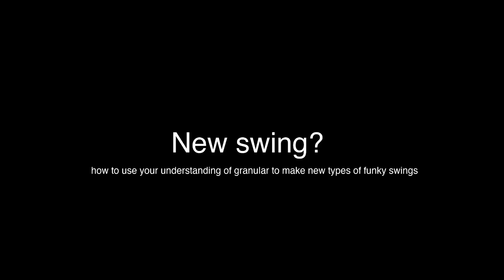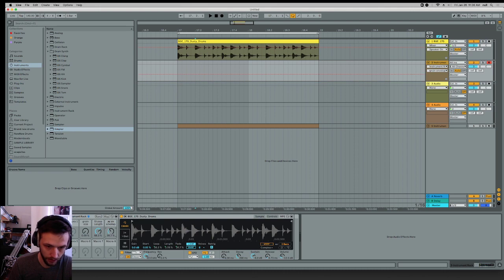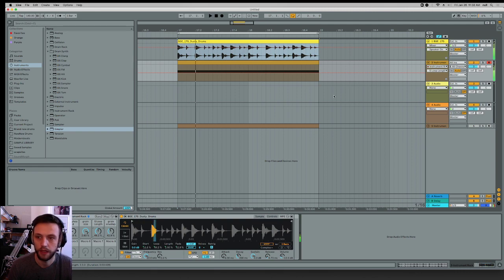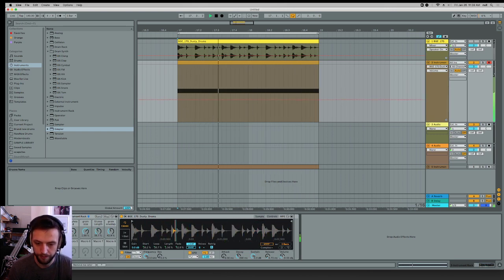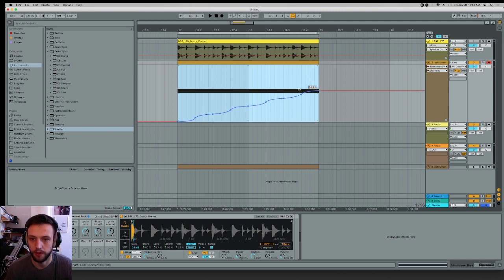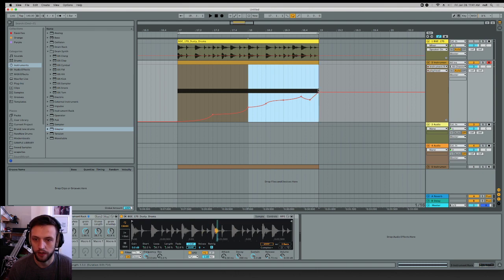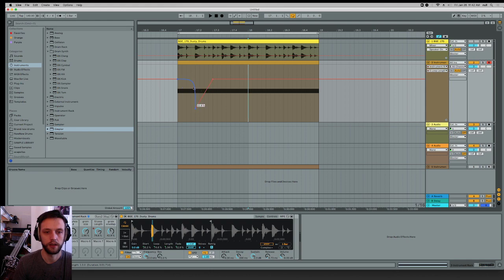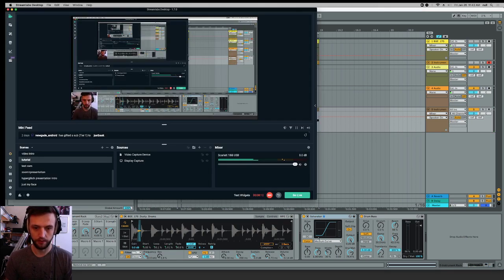New Swang aka Swing, aka swangin it, with granular simpler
How to use the granular simpler technique to get cool new swing grooves.